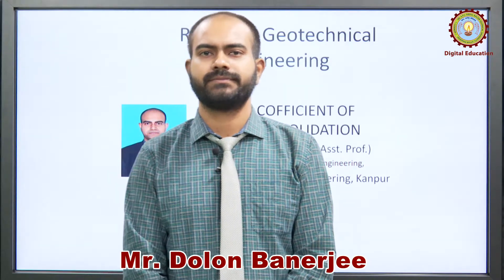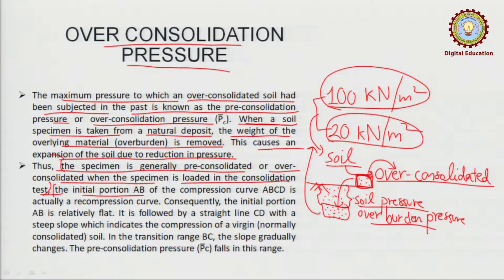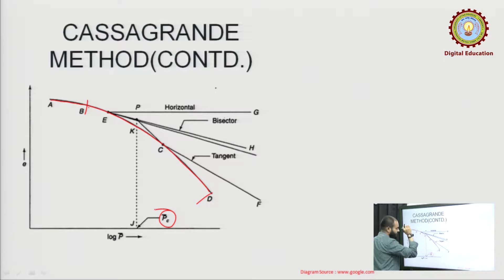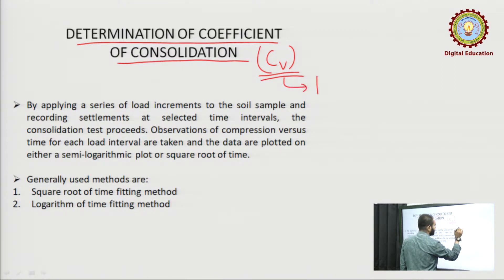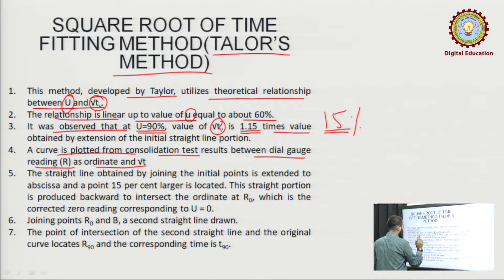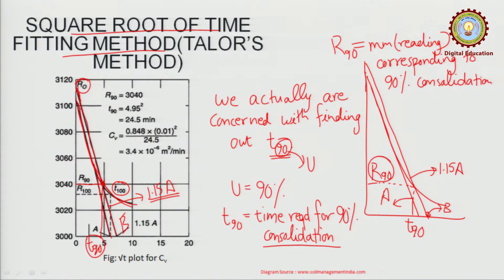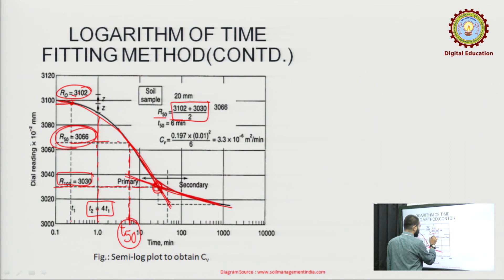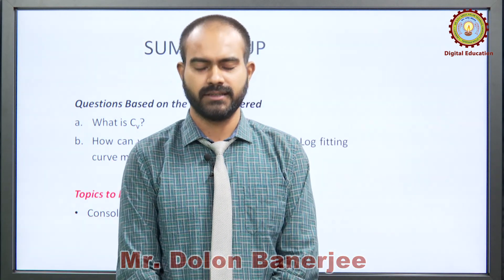Coefficient Of Consolidation By Mr. Dolon Banerjee | AKTU Digital Education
Geotechnical - Coefficient Of Consolidation By Mr. Dolon Banerjee : Civil Engineering | AKTU Digital Education